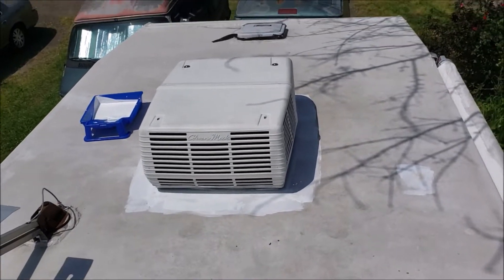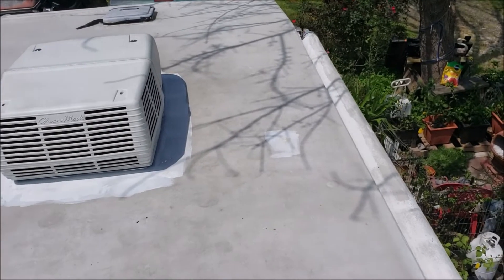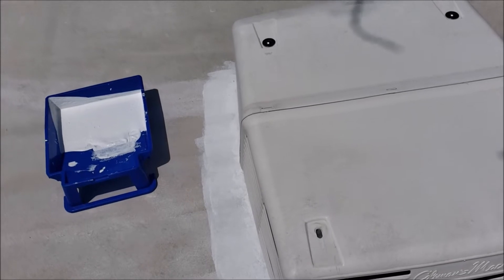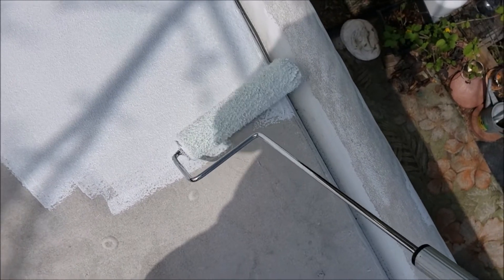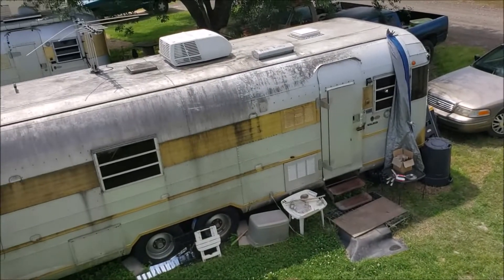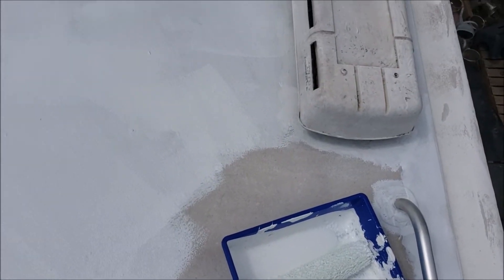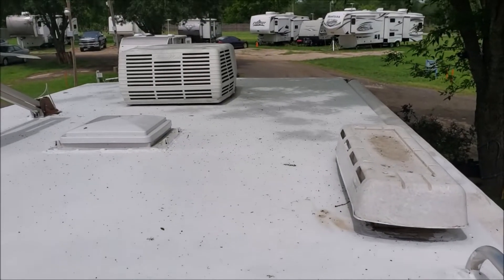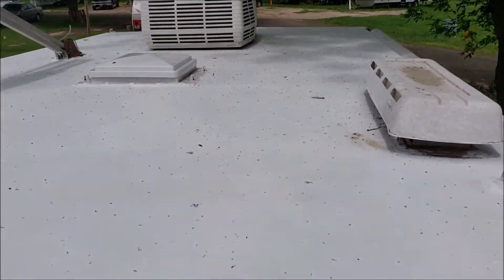FULLTIME RV LIFE Sealing the Motorhome RUBBER ROOF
It's time for yearly maintenance. In this episode, I am resealing the motorhome rubber roof with a proper sealant. I had to put the Twinkie project aside for a few motorhome projects before the real Texas heat is upon us! Now Ellie the Motorhome is safe for another year.